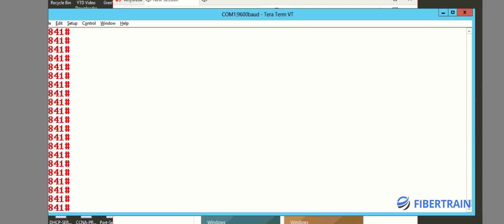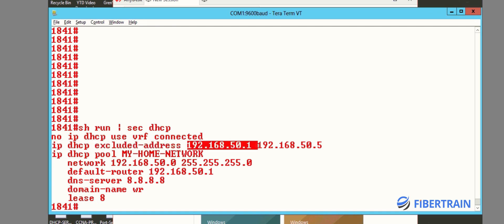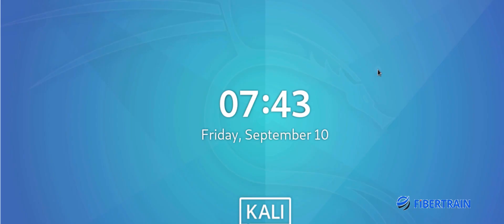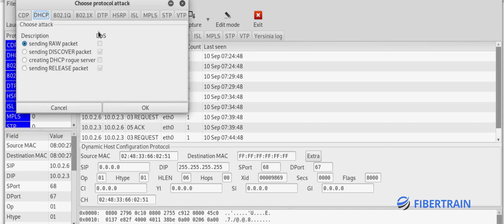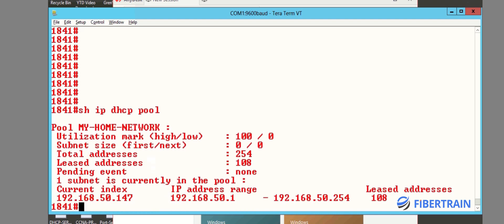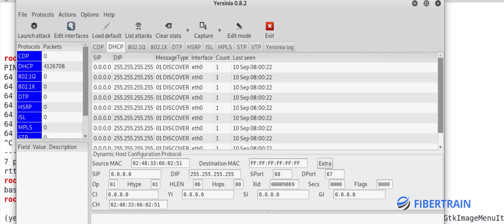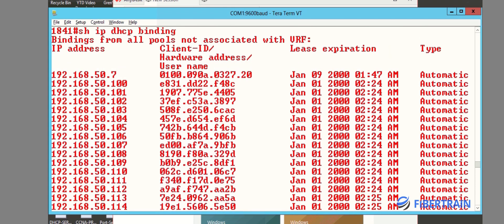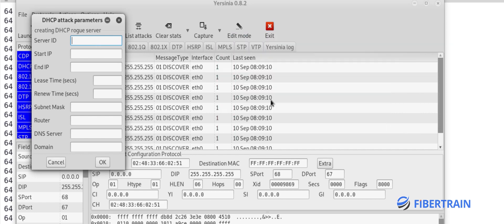Performing A Dhcp Starvation Attack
In This Demonstration, You Will Learn How To Exploit The Weakness In A Poorly Configured Dhcp Server, And How To Better Secure The Server From Common Starvation Attack In Enterprise Network...